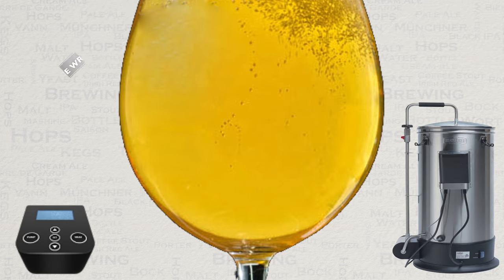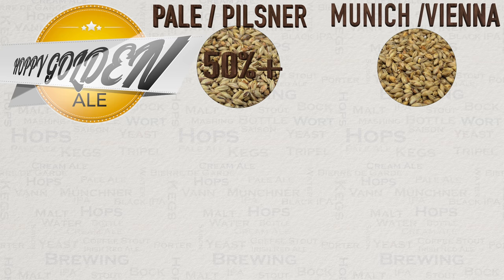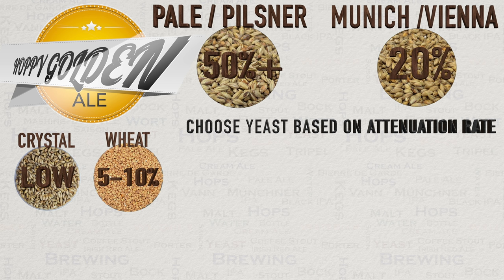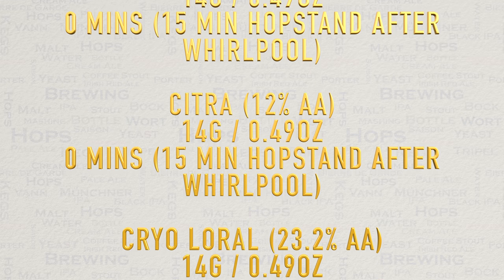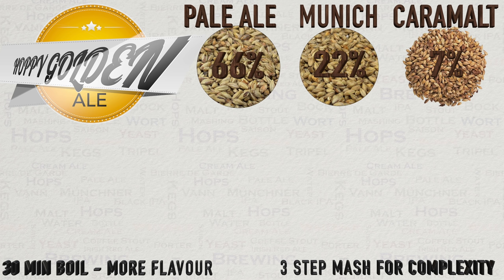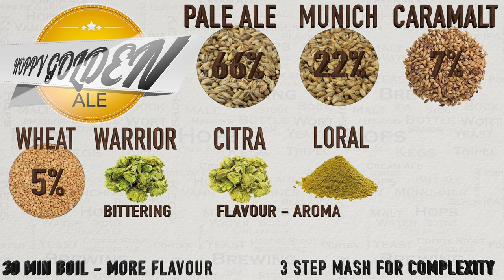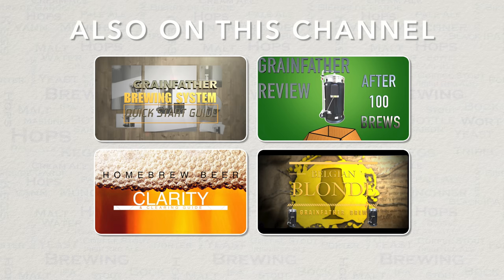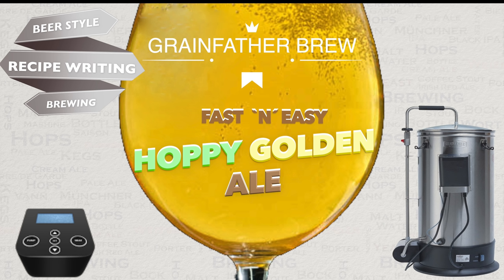Fast Hoppy Golden Ale Grainfather Brew, Recipe and Guide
Fast Hoppy Golden Ale

Batch Size: 20L / 5.28 US LIQUID GALLONS
Estimated OG 1.054 SG
Estimated FG 1.012 SG
Estimated Alcohol by Vol: 5.5 %
Bitterness: 36.5 IBUs
Est Color: 13.3 EBC
Efficiency: 75% (Brewhouse)
Boil time:- 30 mins

Mash steps:-

30mins @
62 deg c /
143 deg f

30mins @
68 deg c /
154 deg f

10 mins @
75 deg c /
167 deg f

FERMENTABLES

Pale Malt
3.01 KG / 6.64 lbs
(66%)

Munich Malt
1,03 KG / 2.27 lbs
(22%)

Caramalt
30 EBC
0.30 KG / 0.66 lbs
(7%)

Wheat Malt
0.27 KG / 0.60 lbs
(5%)

HOP ADDITIONS

Warrior (16.1% AA)
13g / 0.46oz
30 mins
18.7 IBU

Citra (12% AA)
26g / 0.92oz
15mins
18 IBU

Cryo Loral (23.2% AA)
14g / 0.49oz
0 mins (15 min hopstand after whirlpool)

Citra (12% AA)
14g / 0.49oz
0 mins (15 min hopstand after whirlpool)

14g / 0.49oz
Dry hop for 3-5 days to taste

YEAST

1 packet MJ Liberty Bell

FERMENTATION STEPS

7 days at 18 deg c then raise at 1 deg c per day until you hit 21 deg c.
Once you see a consistent FG for at least 3 days then your beer is safe to transfer.

Channel links:-